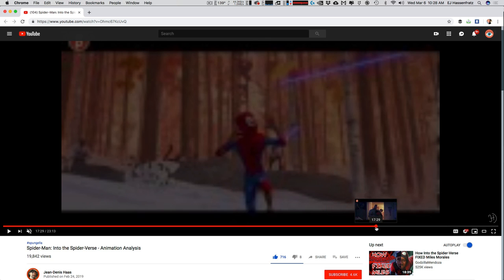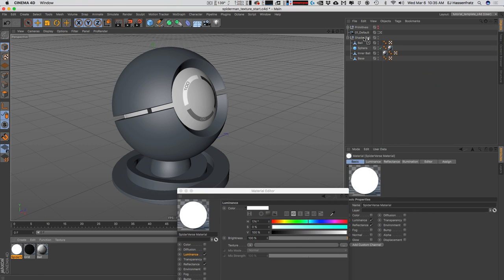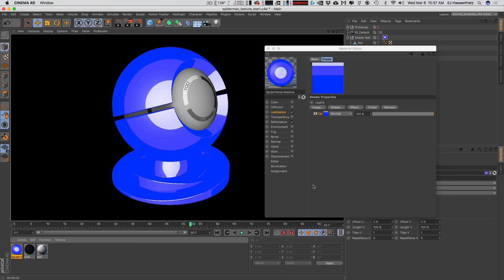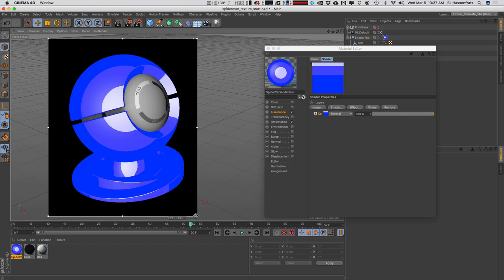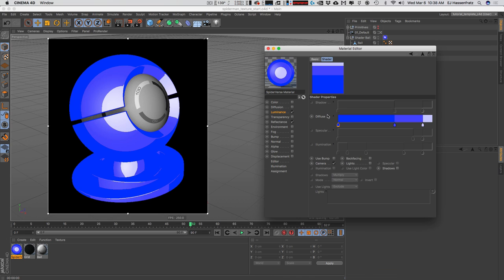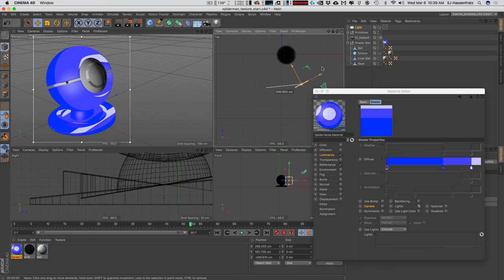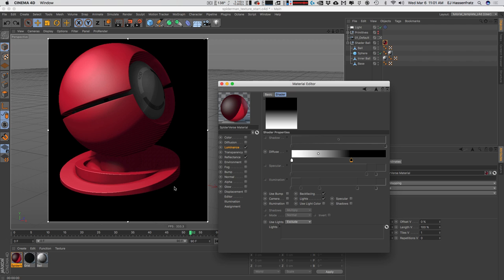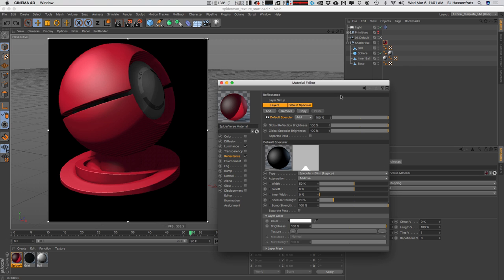Cinema 4D Tutorial - Creating a Spiderverse Shader Using Sketch & Toon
In this Cinema4D tutorial I'm going to show you how recreate the popular Into The Spiderverse style toon shading using SketchandToon!

 0:43 - Spiderverse Style We’re Going For
 3:00 - Jump into C4D
4:56 - Adding Cel Shader
11:27 - Adding Halftone Lines
13:54 - Intro To Projection Shader
17:14 - Using Cel Shader to Mask Halftone Lines
19:50 - Adding Halftone Dots
27:50 - Adding Rim Highlight
32:05 - Adding Second Rim Highlight
34:15 - Adding Painterly Cel Style with Bump Channel
41:17 - Adding Shader Finishing Touches
46:33 - Cel Shading without Sketch & Toon Workflow
49:35 - Link to Lumas Tut
51:10 - Tutorial Recap

NEW TO 3D?  Watch the FREE Cinema 4D Lite for the 2D Animator series!

What type of tutorials would you like to see next?

What You'll Learn in This Video:
In this Cinema 4D tutorial, EJ Hassenfratz shows you how to create the popular Spiderverse shader with Sketch & Toon in Cinema 4D! This tutorial is for any level of C4D user.